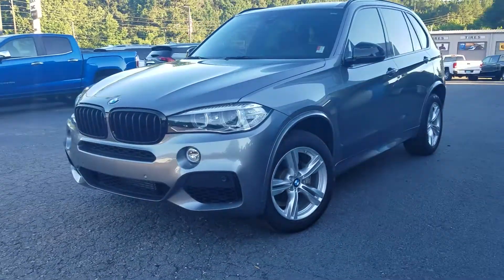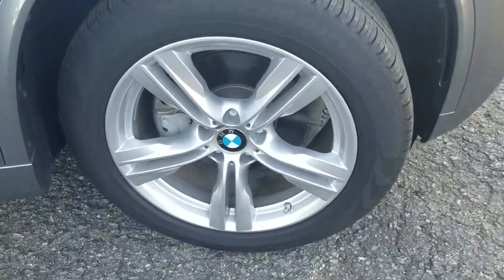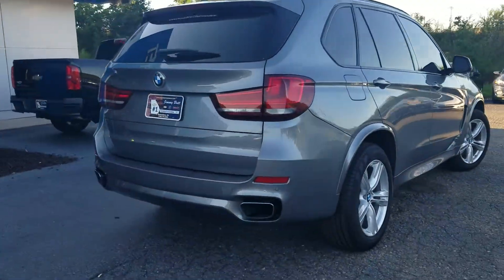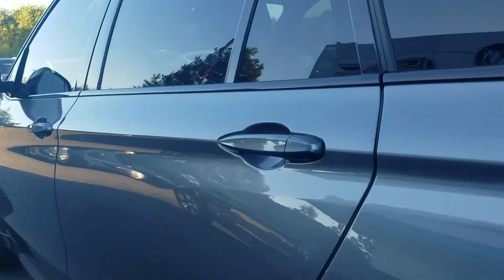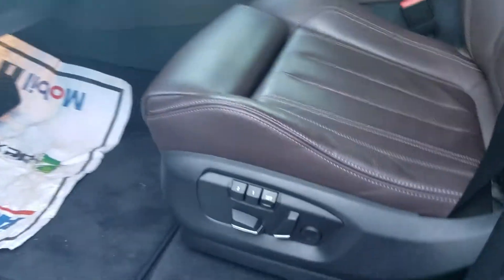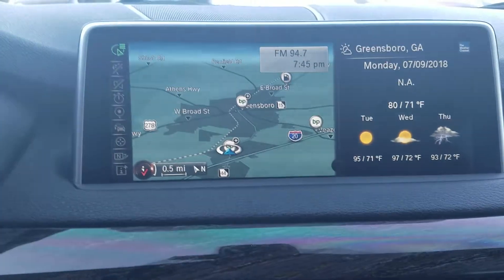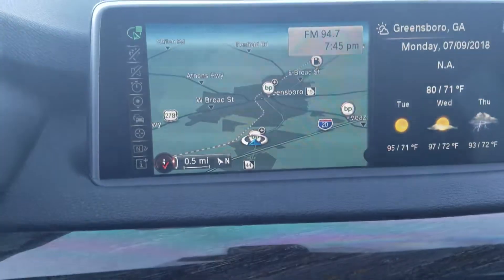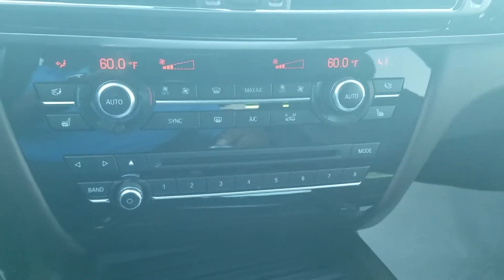The 2016 BMW X5